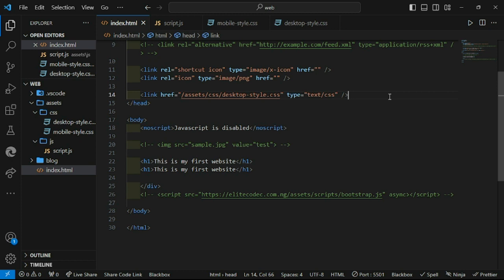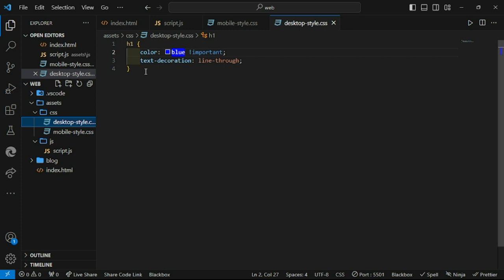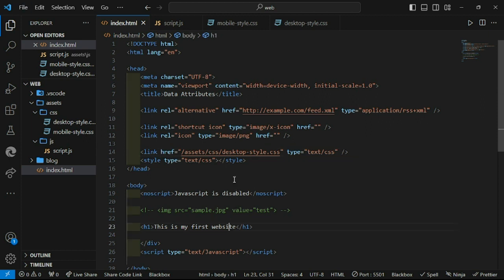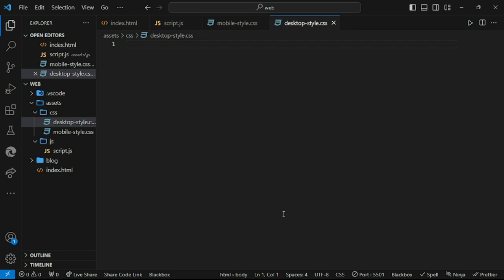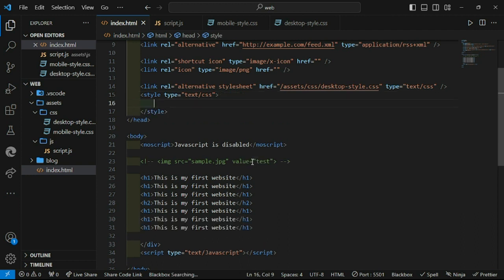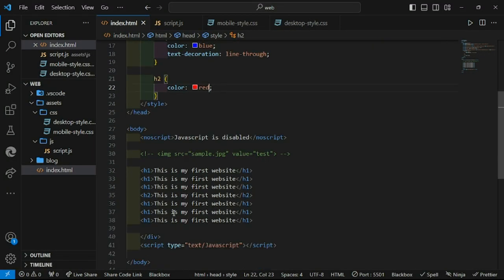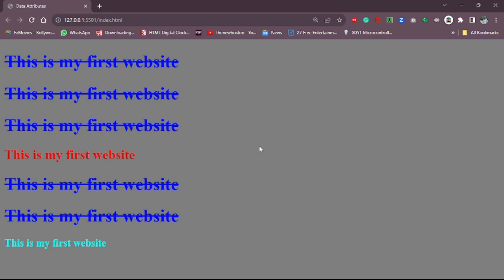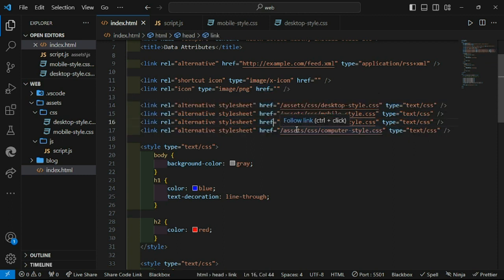HTML and CSS Integration: Crafting Stylish Web Pages (Episode 9)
Discover the art of combining HTML and CSS to create stunning web pages in our comprehensive tutorial. Learn to structure your content with HTML and style it with CSS, making your websites visually appealing and user-friendly. Explore the power of CSS selectors, responsive design, and best practices to elevate your web development skills. Join us and unlock the potential of HTML and CSS for crafting beautiful and functional web pages.